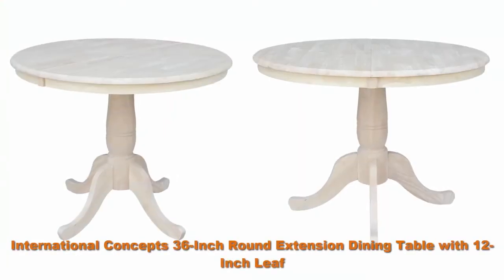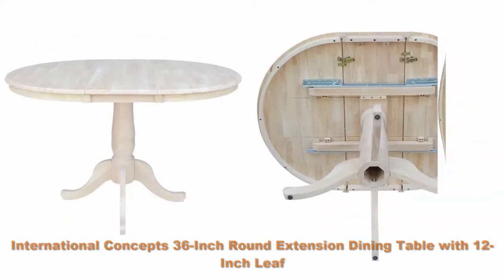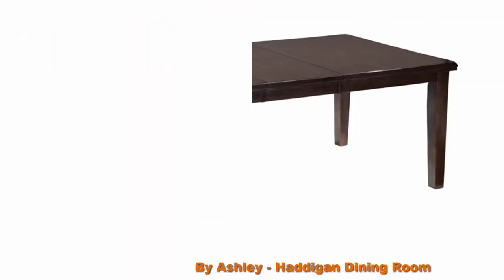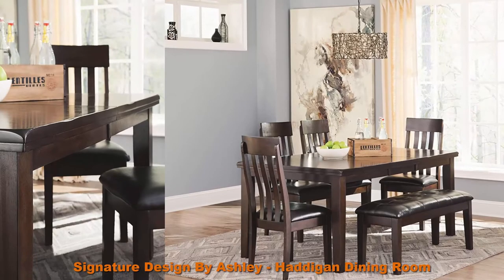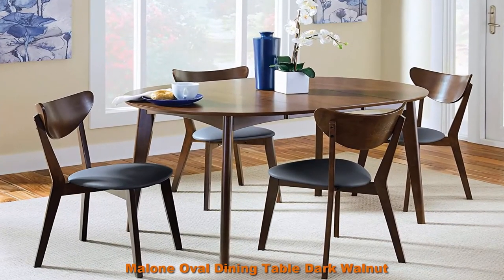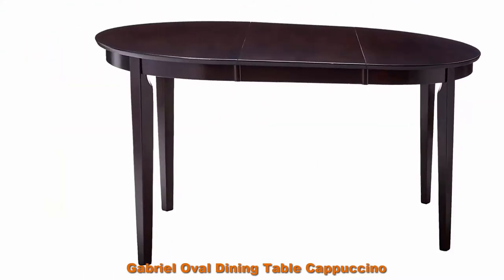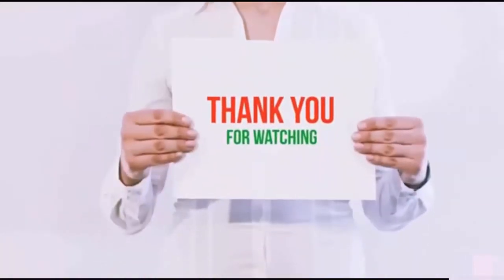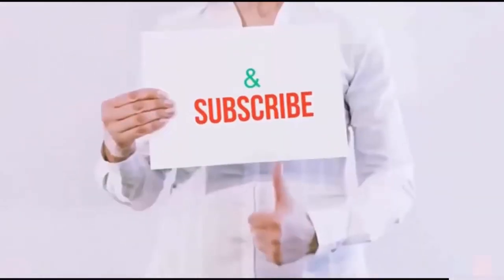Top 5 Best Extension New Verson And High Quality Dining Room Tables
I put links to each New Verson And High Quality Extension Tables at Amazon page in the description, So you can check out the other at Amazon.

Top 1
International Concepts 36-Inch Round Extension Dining Table with 12-Inch Leaf, Unfinished

Top 2
East West Furniture KET-ESP-TP Butterfly Leaf Oval Dining Table - Espresso Table Top and Espresso Finish Pedestal Legs Solid wood Frame Kitchen Table

Top 3
Signature Design By Ashley - Haddigan Dining Room - Self-Storing Butterfly Leaf - Dark Brown Finish

Top 4
Malone Oval Dining Table Dark Walnut

Top 5

Gabriel Oval Dining Table Cappuccino

3.Top 5 Best High Quality And New Model Set of Six Chairs : Six Kitchen and Dining Room Chairs